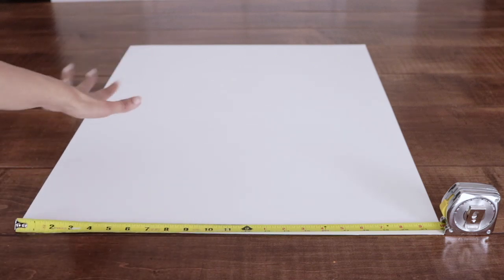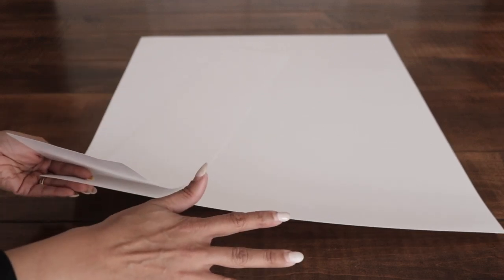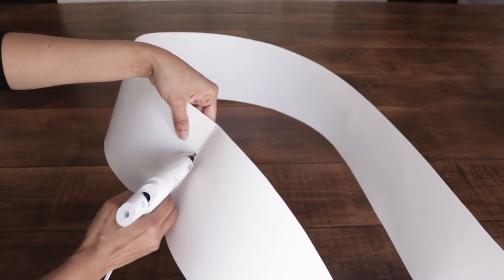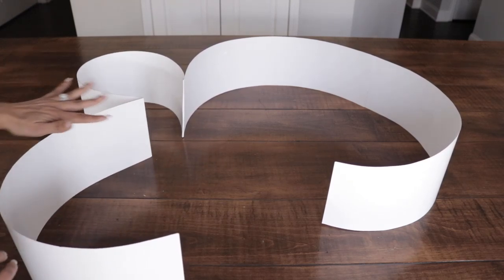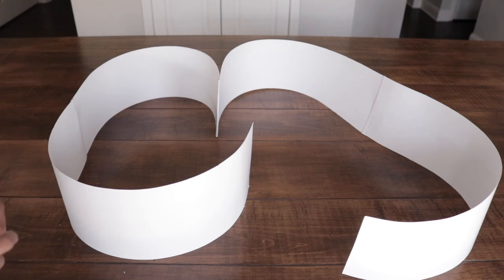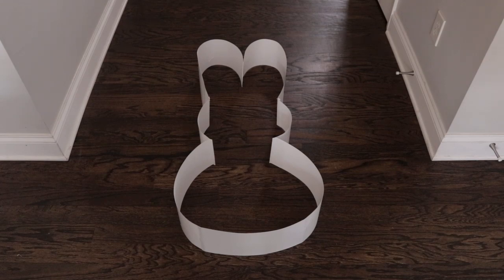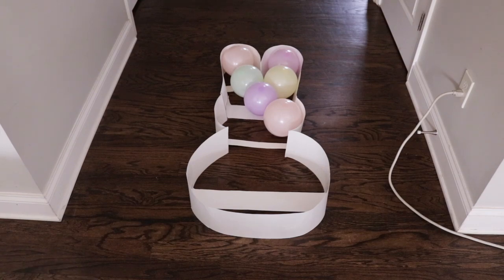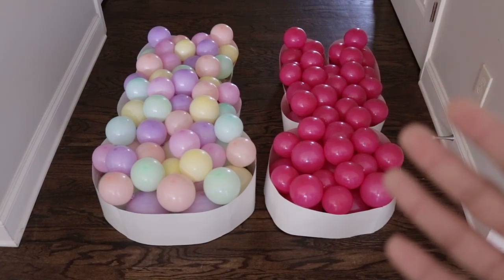EASY and FUN DIY Easter Bunny Decor Ideas To Try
Looking for easy and fun DIY Easter Bunny decor ideas to try? Look no further! In this video, we'll show you creative ways to decorate for Easter with adorable bunny-themed crafts. Perfect for adding a touch of spring to your home event!